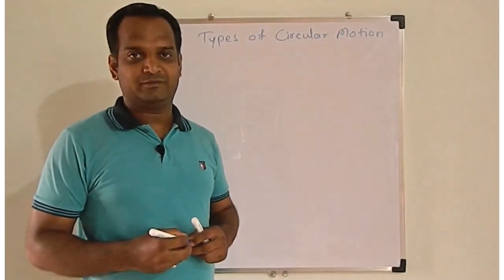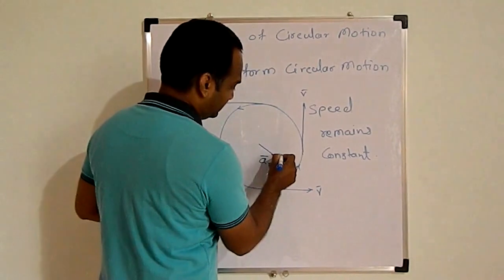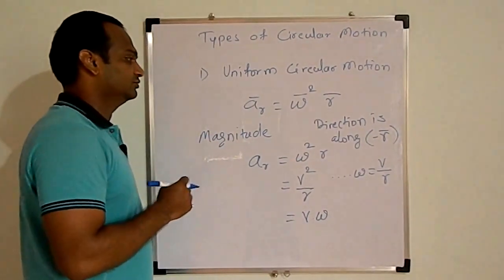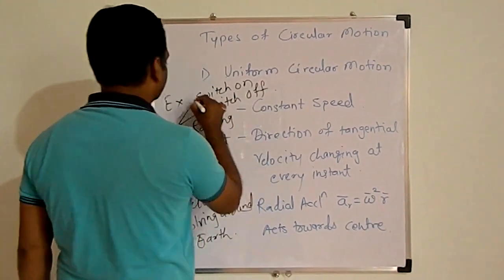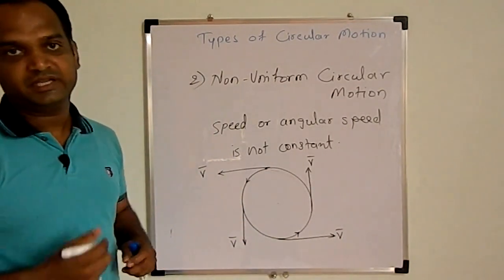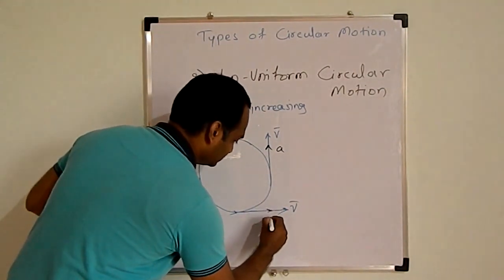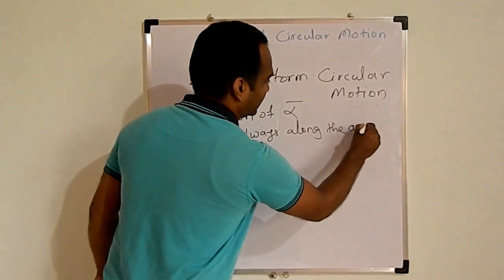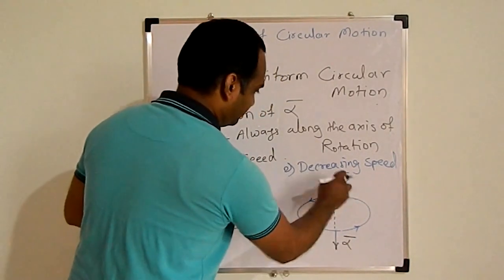Types of Circular Motion| 11-12th Physics| NEET,JEE,CET| Amol Dhumal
Video describes types of circular motion, uniform circular motion and Non-Uniform circular motion. This topic is useful for the students of 11 and 12 th science for subject Physics